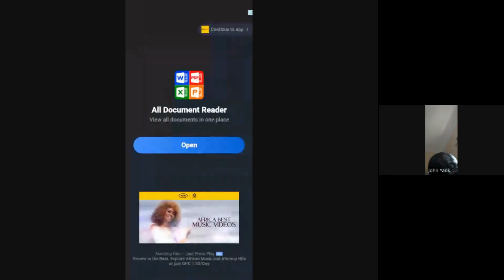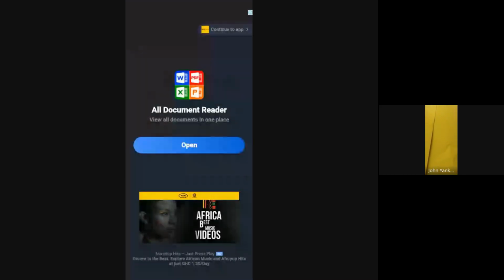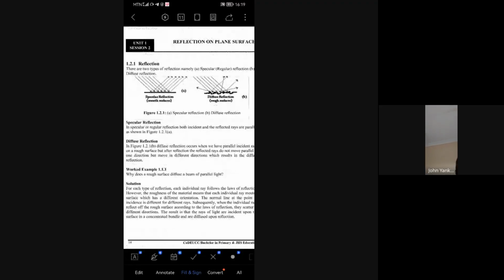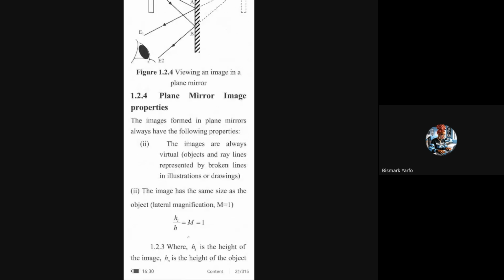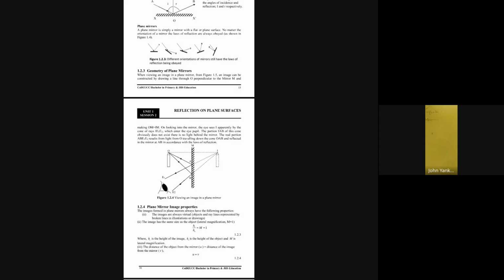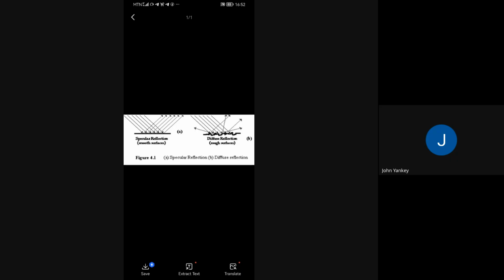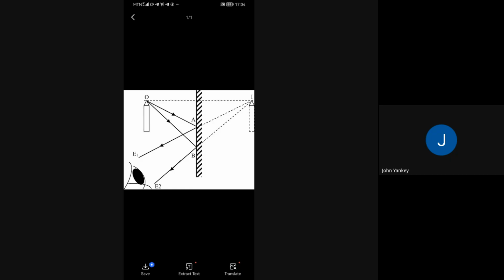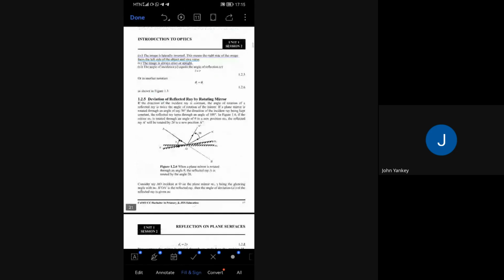EBS216D GENERAL PHYSICS THEORY II WEEK 2